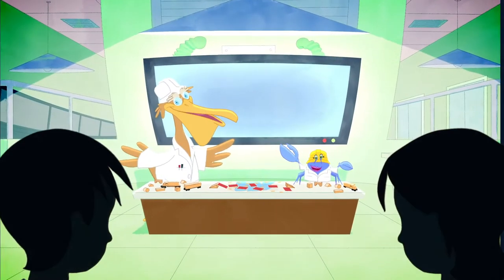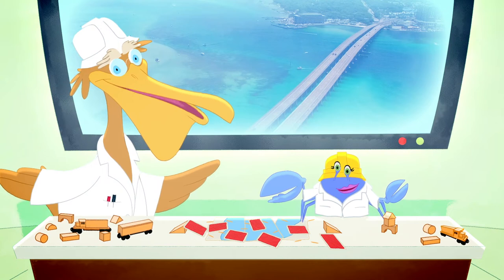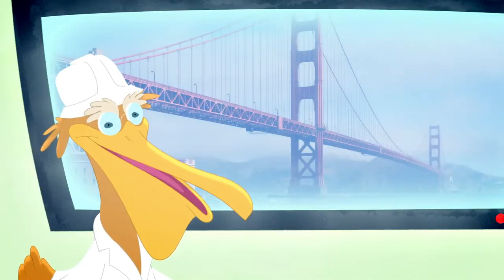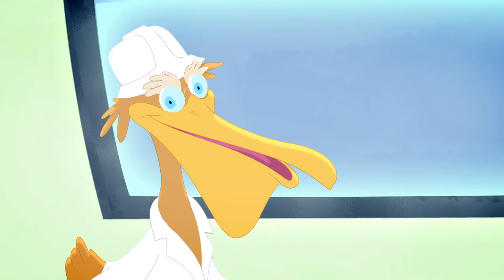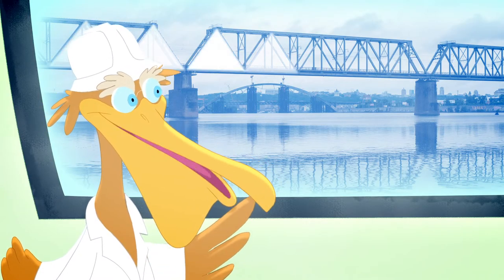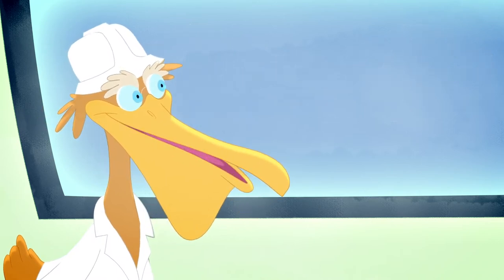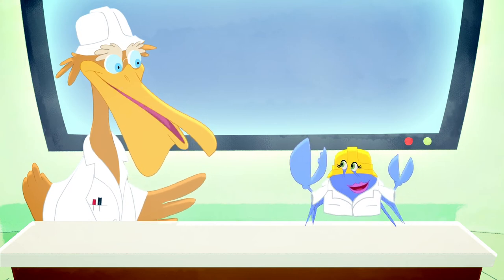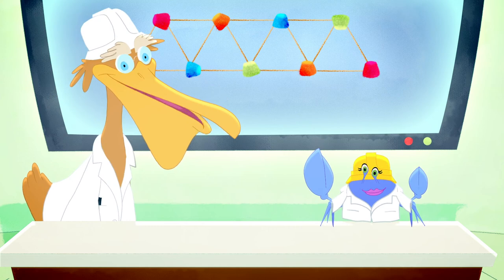PBB “Goes to School” – “Gumdrop Bridge”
PBB “Goes to School” – “Gumdrop Bridge” Video

PBB Pelican and Chloe, the crab, need your help. They’re trying to build a bridge. After you watch the video below, you can help them decide what type of bridge to build. You'll also see how you can make a bridge, at school or at home, with gumdrops and toothpicks.